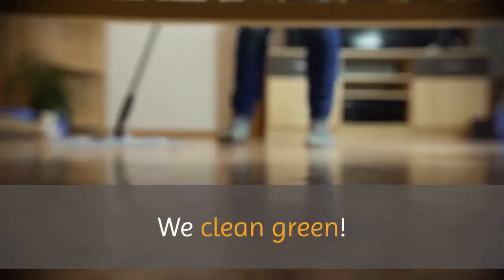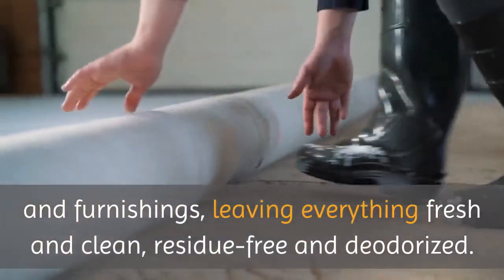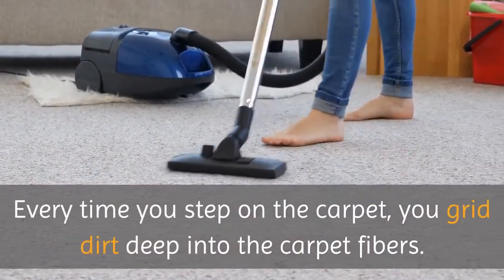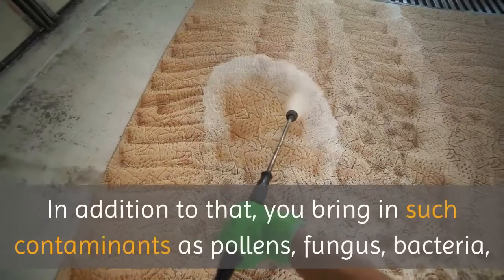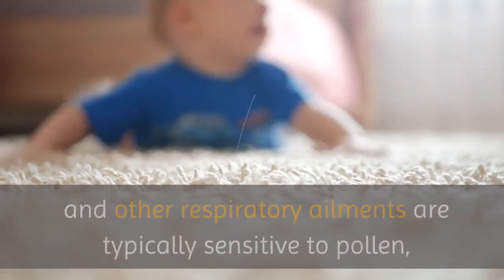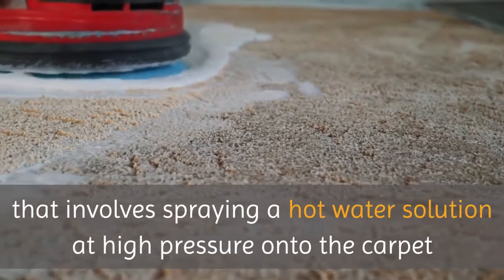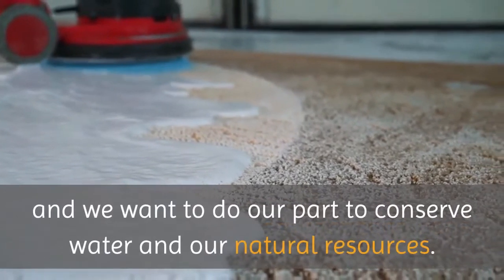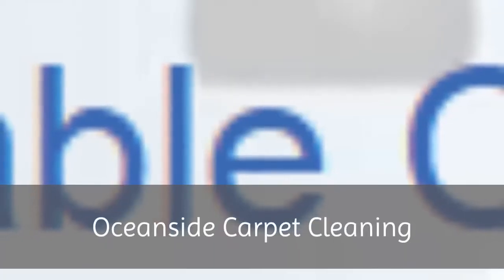Duct Cleaning Oceanside | Oceanside Carpet Cleaning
Oceanside Carpet Cleaning
We clean green! To keep you, your family, your pets and the environment safe, Carpet Cleaning Oceanside uses only non-toxic, environmentally friendly cleaning products on your carpets, upholstery, tile & grout and air ducts. Oceanside carpet cleaning and Oceanside upholstery cleaning with our state-of-the-art equipment deep cleans your carpet and furnishings, leaving everything fresh and clean, residue-free and deodorized.

Wall-to-wall carpeting will be one of the biggest home improvement investments you'll ever make. To protect this investment, you need to take care of it. Vacuuming thoroughly at least once a week is key to maintaining your carpeting because dirt is an abrasive that acts like sandpaper on your carpet. Every time you step on the carpet, you grid dirt deep into the carpet fibers. This cuts the fibers, causing it to wear out faster. It is also important to clean up spills as soon as possible. Otherwise, they'll set in and ruin your carpet. The other main component in proper carpet maintenance is to have it professionally steam cleaned on a regular basis.

Dry dirt and mud are your carpet's enemies, and vacuuming alone will not get the dirt out of your carpeting. In addition to that, you bring in such contaminants as pollens, fungus, bacteria, air pollution, cigarette smoke, car exhaust and dust. These make your carpet a breeding ground for dust mites. Even if you don't smoke or allow anyone to smoke in your house, these chemicals get in your shoes, which is how you end up tracking in your house and on your carpet. Young children, the elderly and people with asthma, allergies and other respiratory ailments are typically sensitive to pollen, cigarette smoke and dust mites, which is why it's important to have your carpets professionally cleaned on a regular basis.

We uses low moisture hot water extraction when cleaning your carpets. Hot water extraction, also known as "steam cleaning" is a term used to describe a method that involves spraying a hot water solution at high pressure onto the carpet and simultaneously sucking out the water and dirt that comes up from the carpet fibers. Low moisture hot water extraction provides all the benefits of hot water extraction, but uses much less water. That's why it's the ideal method for deep cleaning your carpets. While the reservoir levels are up more than they have been, California is still under drought conditions, and we want to do our part to conserve water and our natural resources.